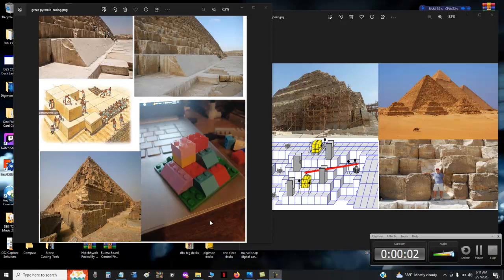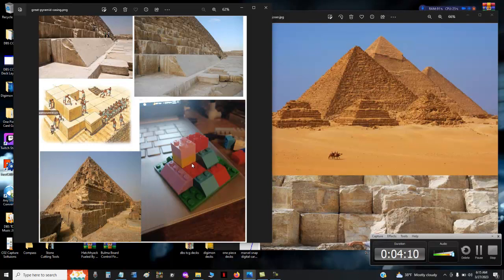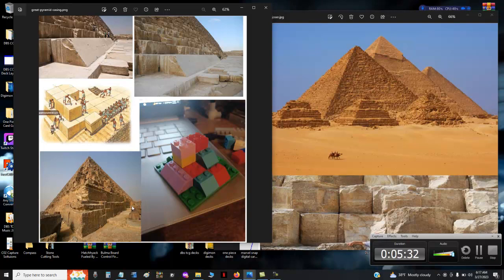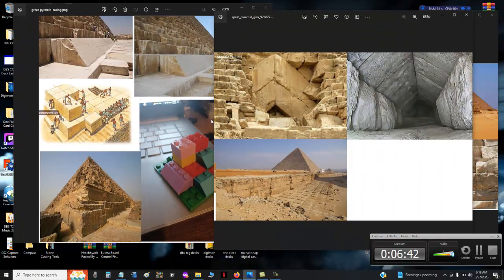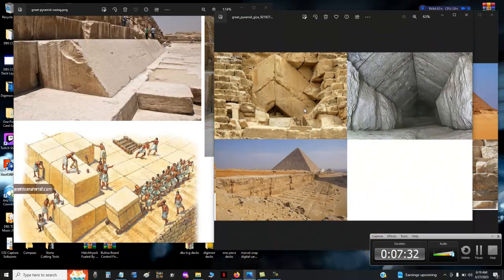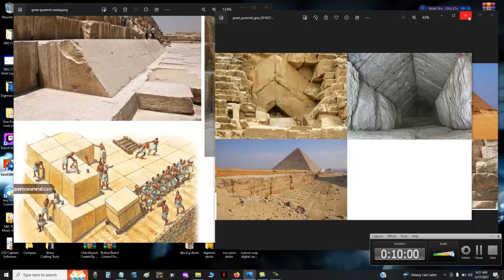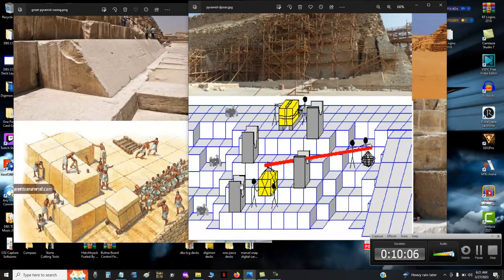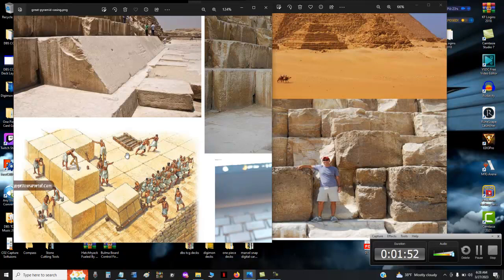Ancient Technology: Episode 27 - Ramp Blocks